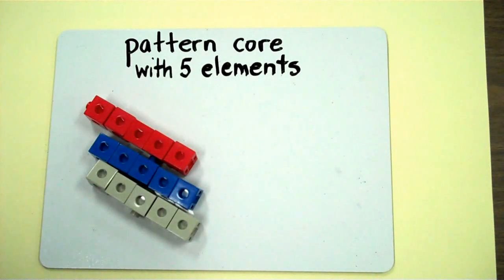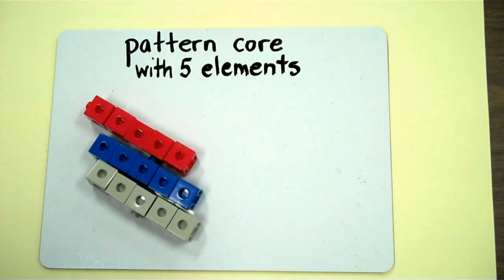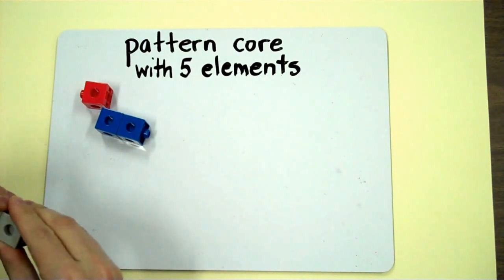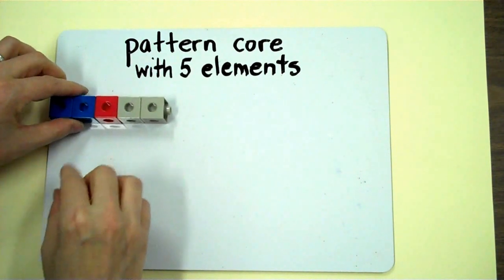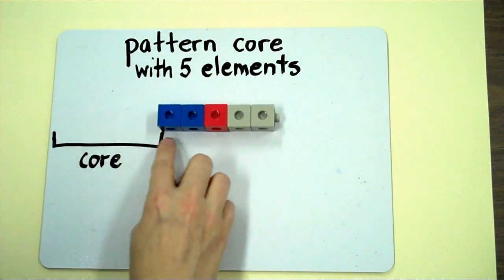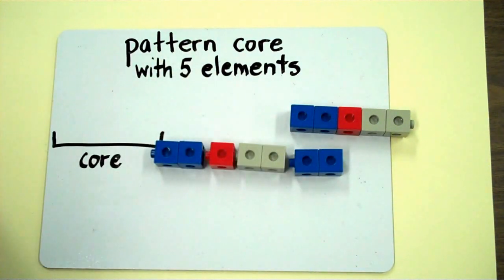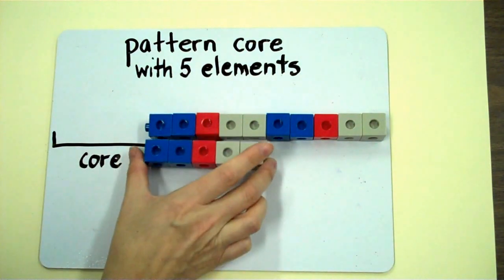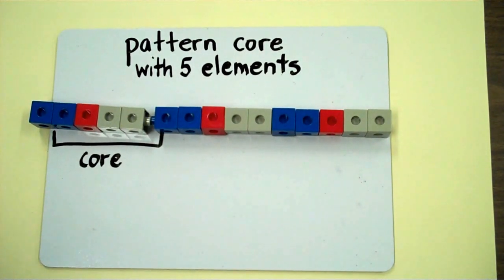Pattern Core with 5 Elements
Explaining the terms pattern core and elements.